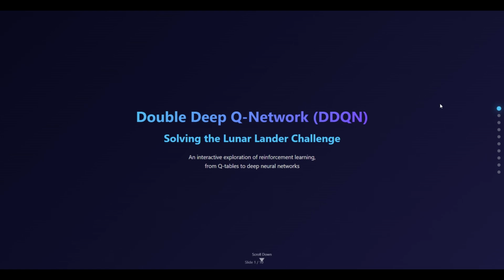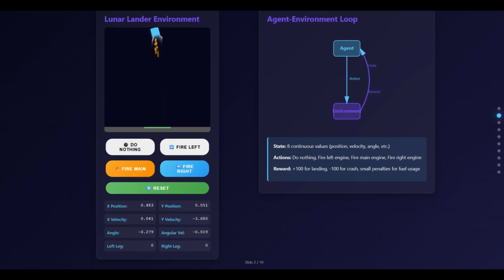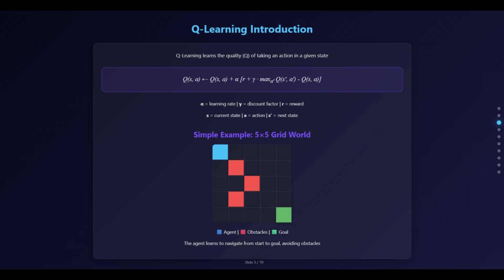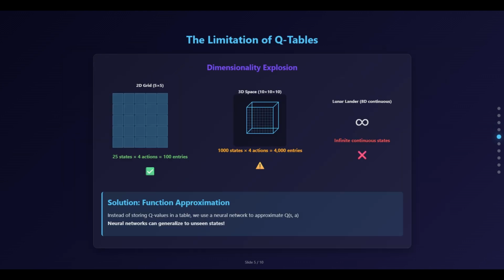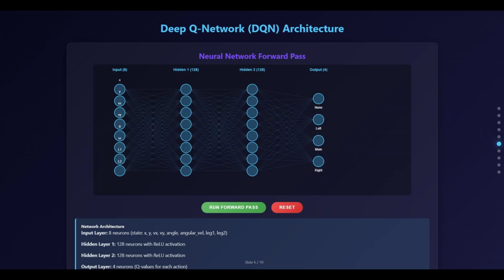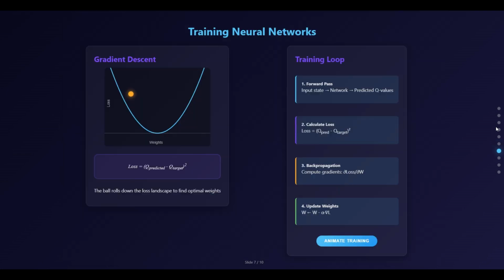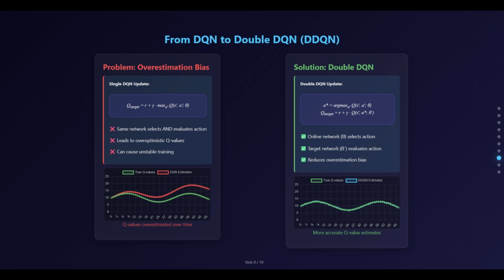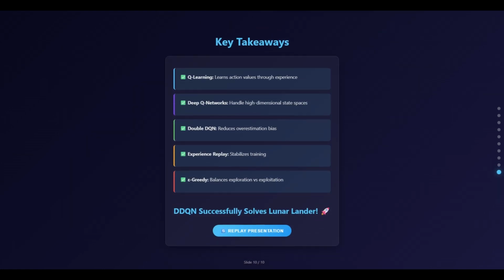Reinforcement Learning Oversimplified ft. DDQN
Watch an AI learn to land a spacecraft on the moon using Double Deep Q-Networks (DDQN)! This 4-minute interactive visualization explains reinforcement learning from scratch—no PhD required. 🚀

Ever wonder how AI agents learn complex tasks through trial and error? In this presentation, I'll walk you through the complete journey from basic Q-learning to advanced Deep Reinforcement Learning, using the iconic Lunar Lander environment as our testbed.

🎯 WHAT YOU'LL LEARN:
✅ How Reinforcement Learning works (the agent-environment loop)
✅ Q-Learning fundamentals with visual grid world examples
✅ Why traditional Q-tables fail with continuous state spaces
✅ Deep Q-Networks (DQN): Using neural networks to approximate Q-values
✅ The overestimation bias problem in DQN
✅ Double DQN solution: The clever trick that fixes everything
✅ Experience Replay: Breaking correlations for stable training
✅ Epsilon-Greedy Exploration: Balancing exploration vs exploitation

🎓 PERFECT FOR:
• Computer Science students learning AI/ML
• Self-taught programmers exploring reinforcement learning
• Anyone curious about how modern AI systems learn
• Developers wanting to understand DQN/DDQN before implementing

💡 WHY THIS PRESENTATION IS DIFFERENT:
Unlike dry academic lectures, this presentation uses INTERACTIVE visualizations you can actually play with. Watch the Q-table evolve in real-time, see the neural network process data, and control the lunar lander with different actions. It's learning by doing, not just watching.

🔬 TECHNICAL DETAILS:
• Framework: OpenAI Gym Lunar Lander environment
• Algorithm: Double Deep Q-Network (DDQN)
• State Space: 8 continuous dimensions (position, velocity, angle, etc.)
• Action Space: 4 discrete actions (no thrust, left, main, right)
• Key Optimizations: Experience replay buffer, target network, epsilon decay

📚 RESOURCES & REFERENCES:
• Original DQN Paper (Mnih et al., 2015): Playing Atari with Deep Reinforcement Learning
• DDQN Paper (van Hasselt et al., 2016): Deep Reinforcement Learning with Double Q-learning

👨‍💻 WANT MORE AI CONTENT?
If you found this helpful, please:
• 💬 Comment with questions or your own RL projects
• 📤 Share with anyone learning reinforcement learning

📊 ENGAGEMENT QUESTIONS (Use in Comments):
1. What other RL environments would you like to see explained?
2. Should I do a coding tutorial implementing DDQN from scratch?
3. Which part of reinforcement learning confuses you the most?